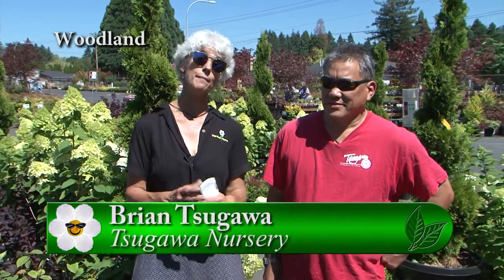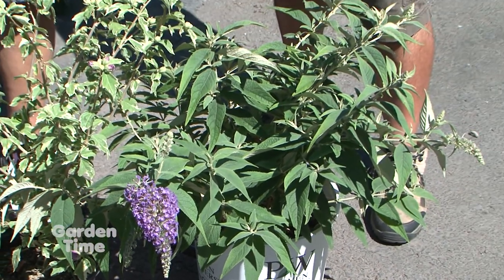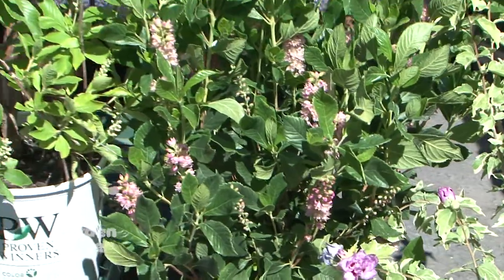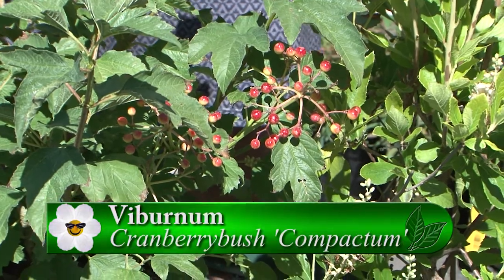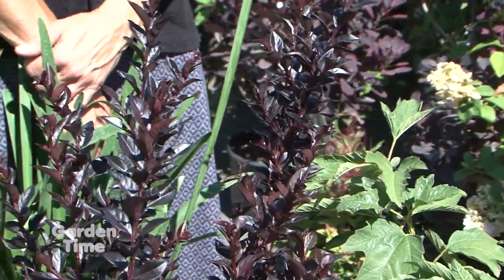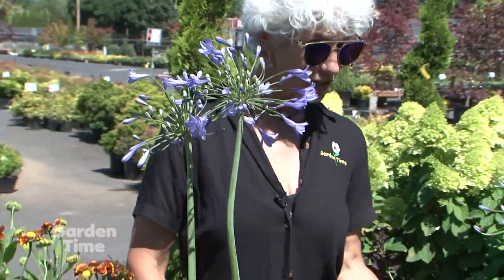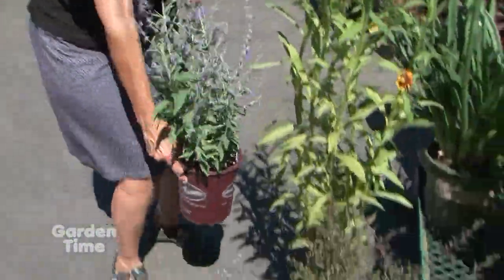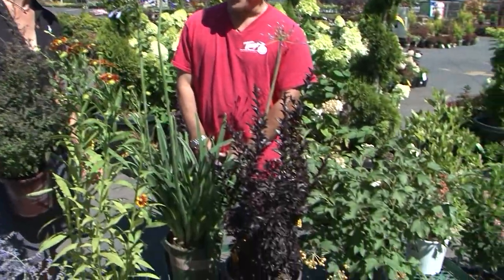Tsugawa Summer Flowers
We found some plants for your garden that love the heat.